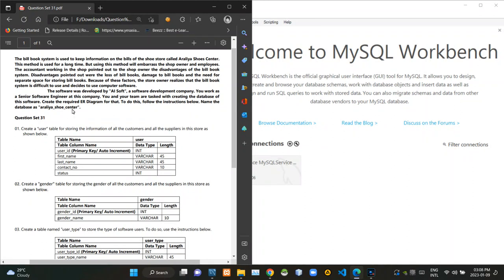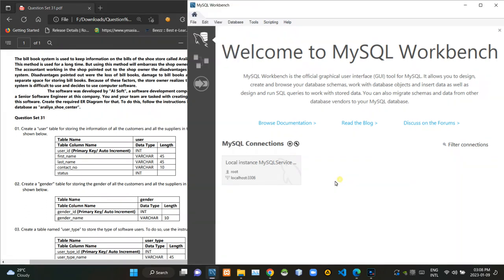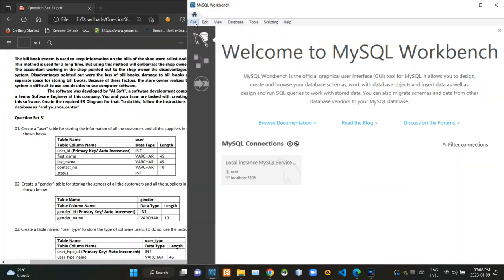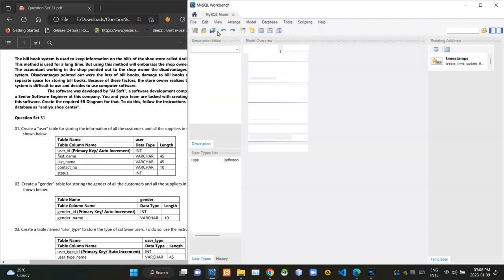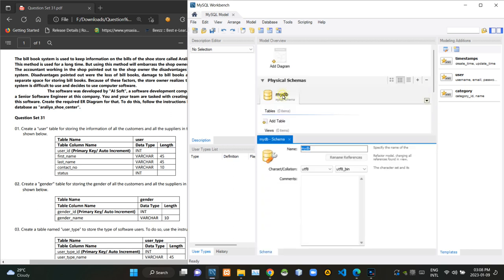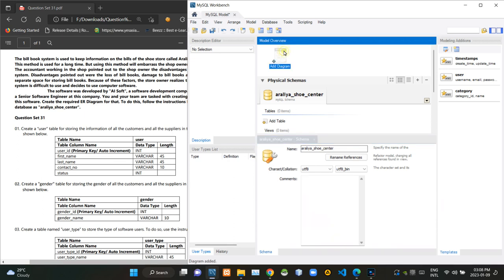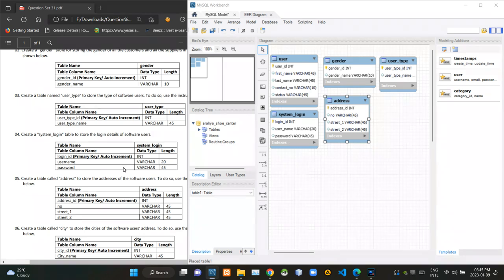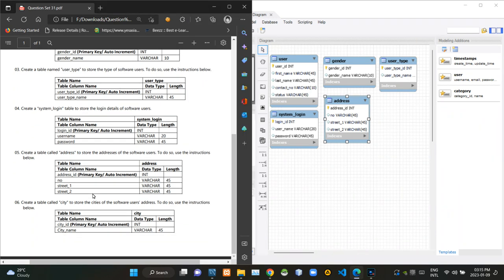Question Set No.31 - Database Management Systems 1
Task 31

The video describes how to draw an ER diagram to create user tables required to store the details of the users who use the software when creating a software.